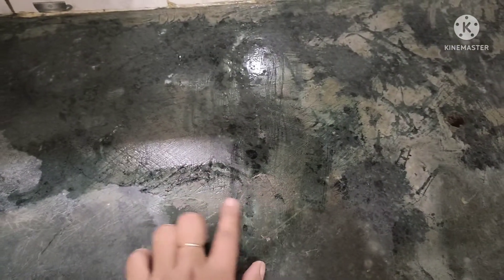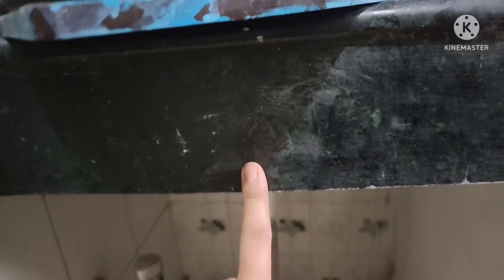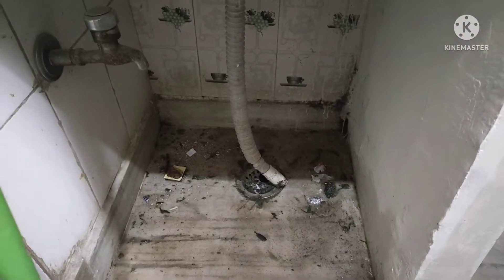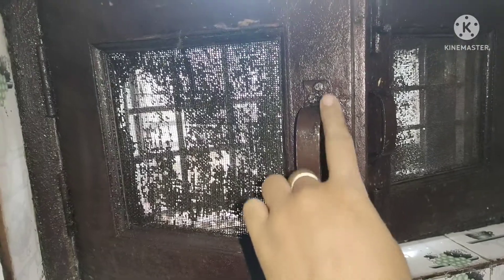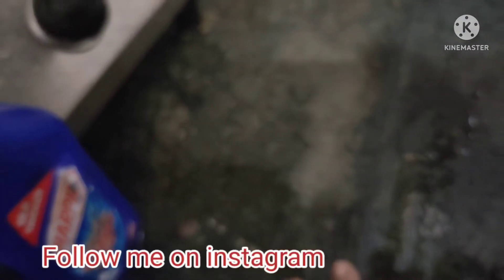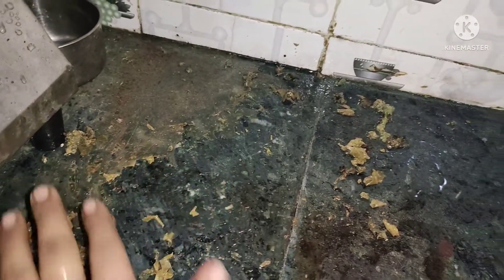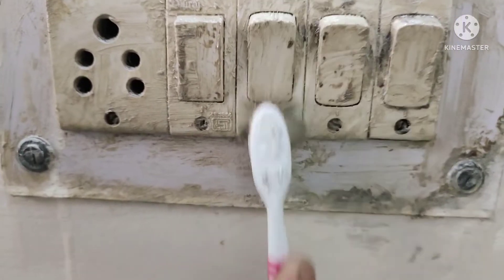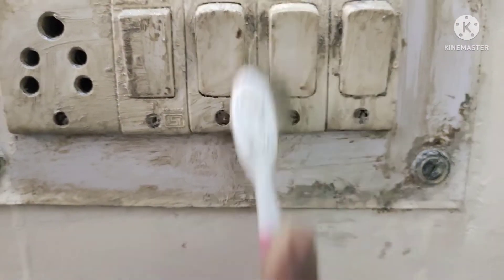daily vlog /kitchen cleaning day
hello everyone.

Be happy ☺️